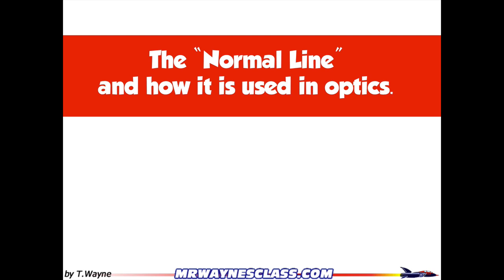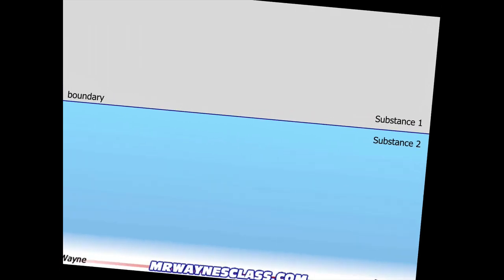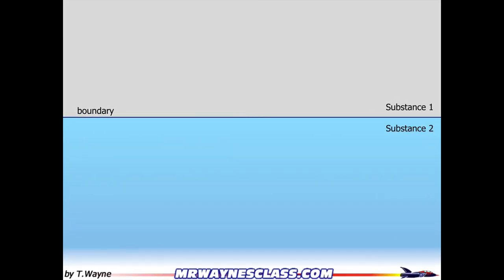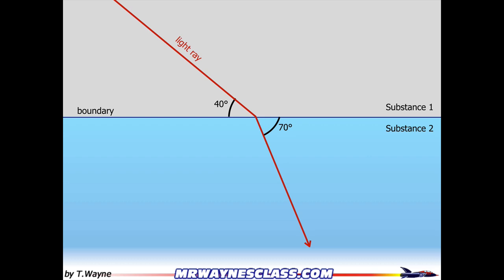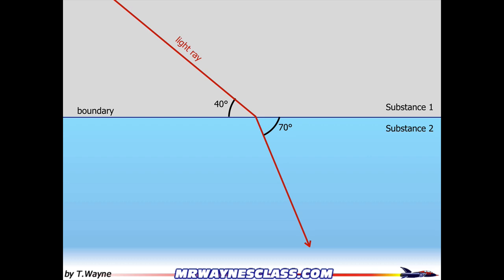Normal Line's in Optics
This video briefly describes the normal line and how it is used in optics -such as Snell’s Law.